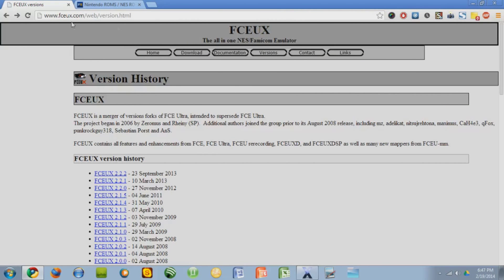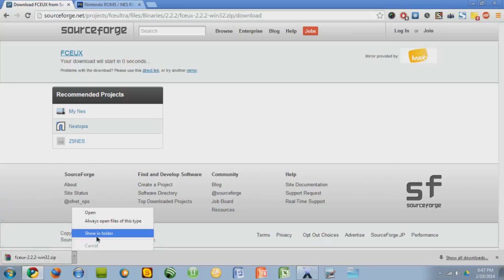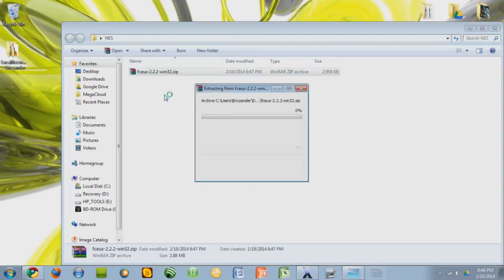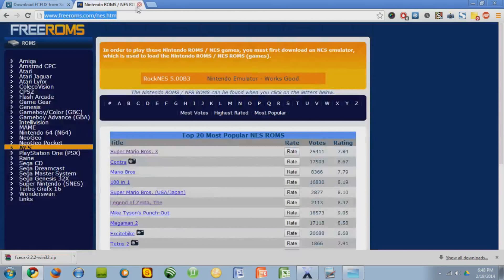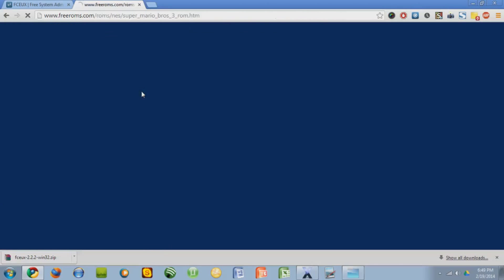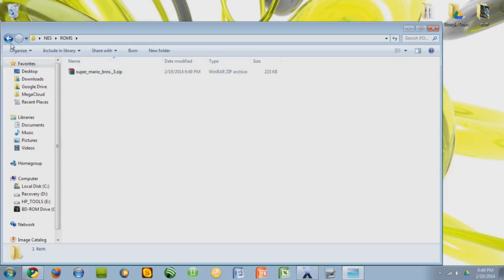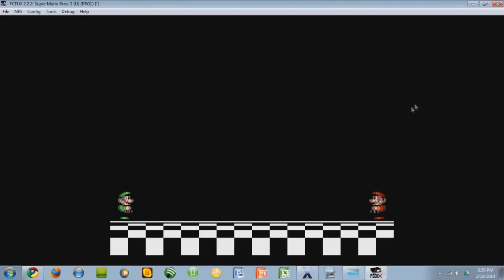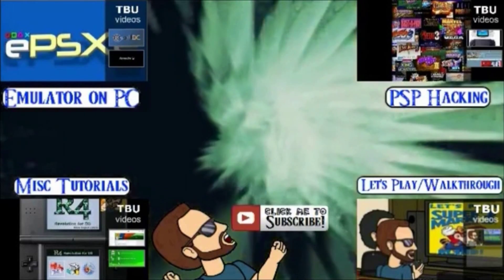How to get a NES (Nintendo/Famicom) Emulator on your PC (With Voice) [1080p HD]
Hey everyone Ericzander here with another video! It's been a while since I made a tutorial, so let's get this show on the road!

It would be wise to only download games that you own. Don't hold me responsible for any illegal things that you do as a result of this video.

If you are unable to open .rar or .zip files download Win-rar